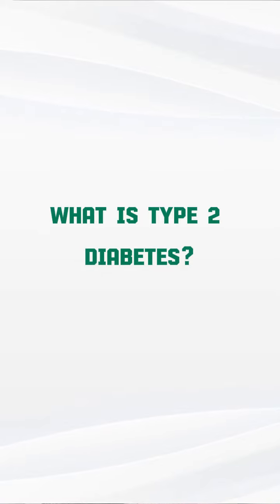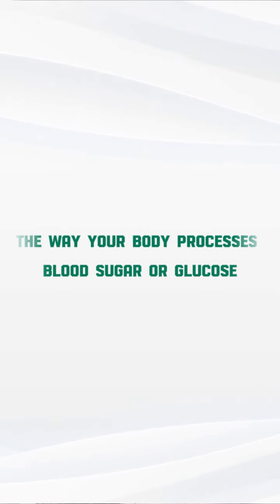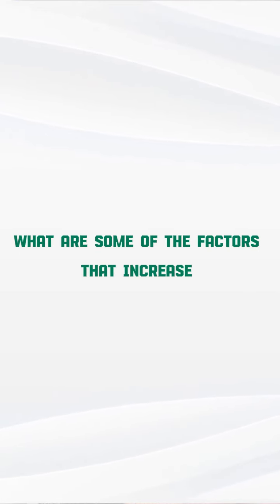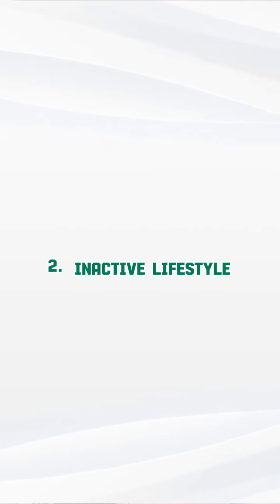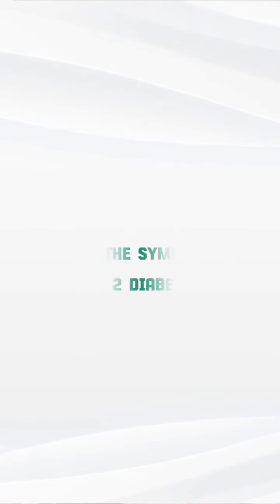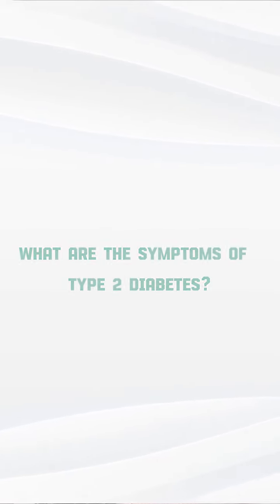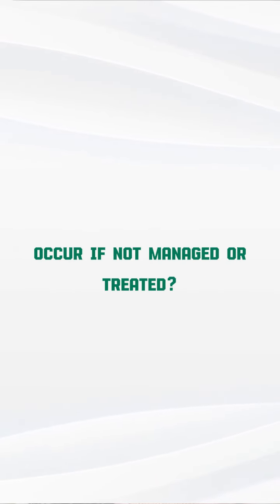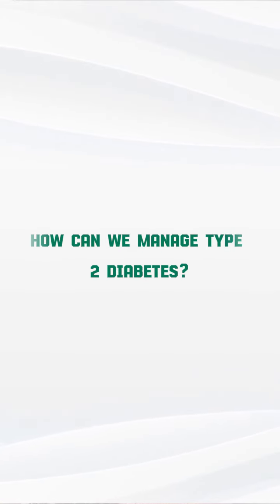Type 2 Diabetes:What It is, Causes and Treatment